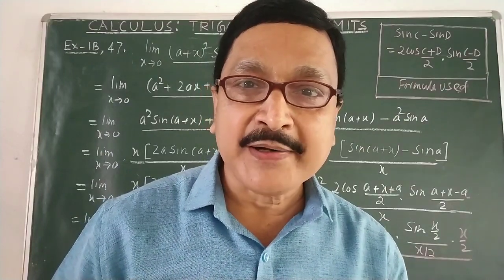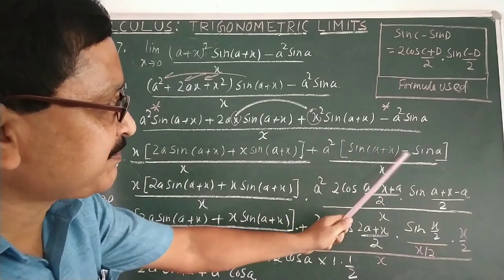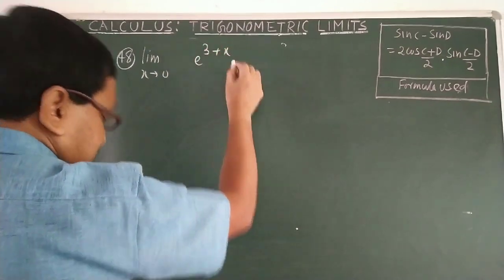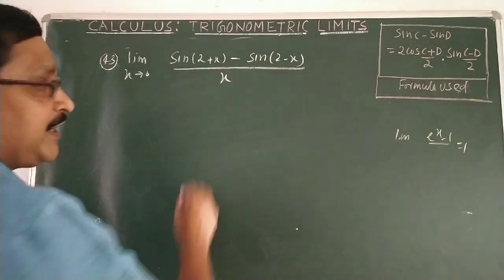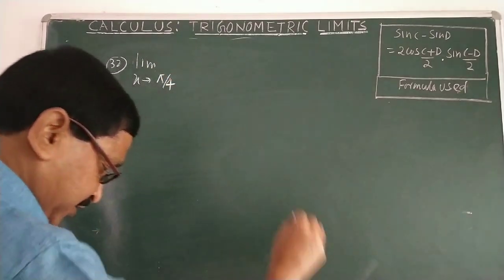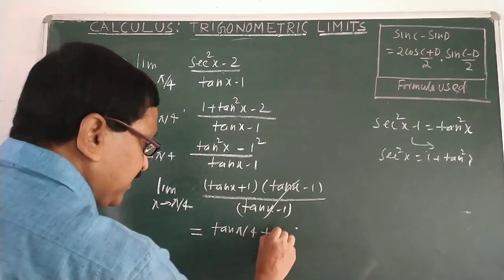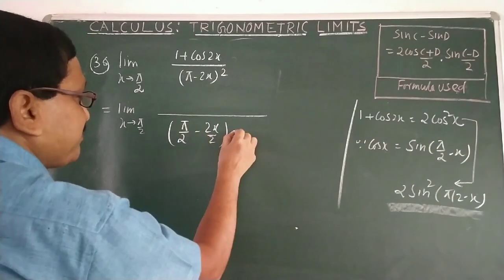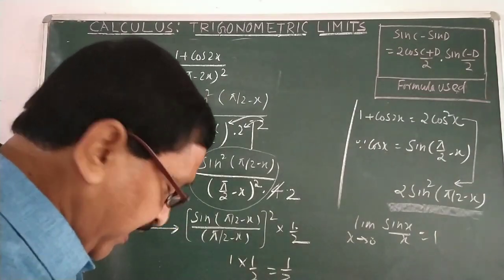MATHEMATICS : LIMITS (LAST PART) ,(CALCULUS) FOR CLASS 11 by S. B. MISHRA.